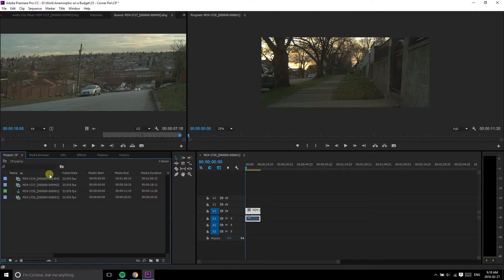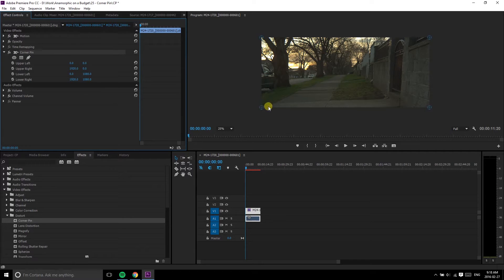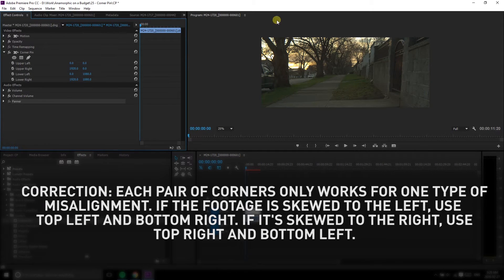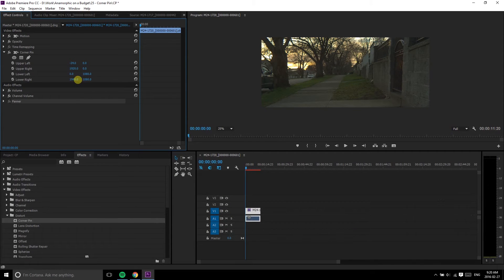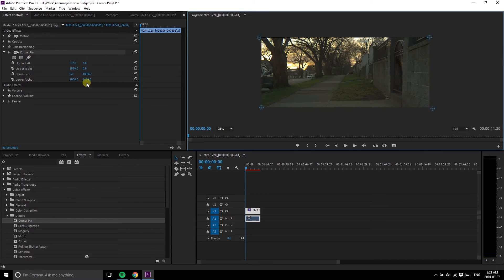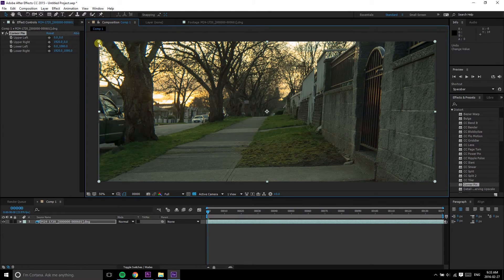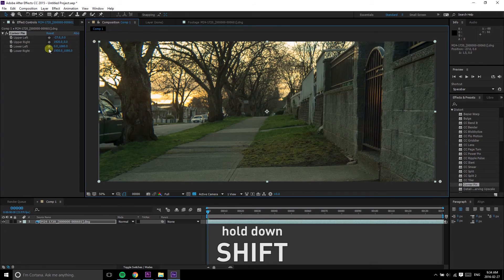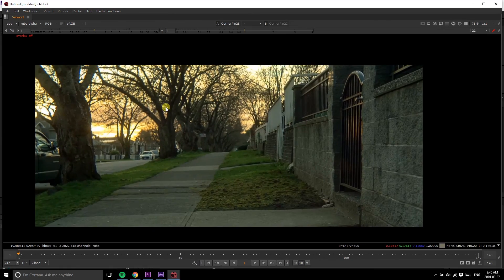Fix Anamorphic Lens misalignment with Corner Pin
How to fix a slightly misaligned shot. Corner pin is a very simple and easy trick to do either in After Effects or Premiere (or Nuke!). Every anamorphic lens user should be familiar with it.